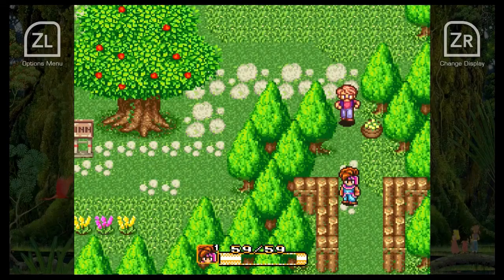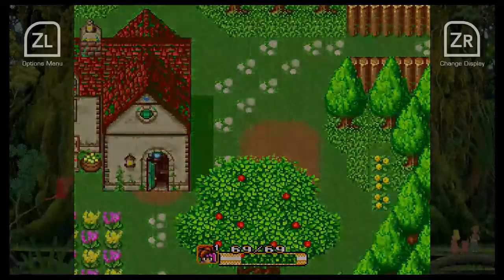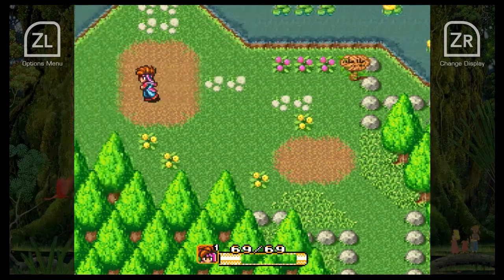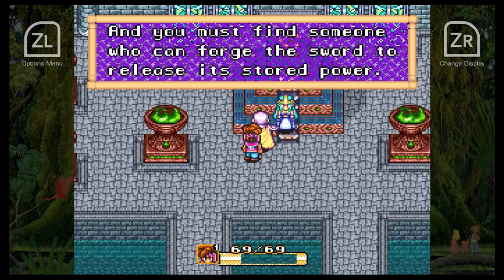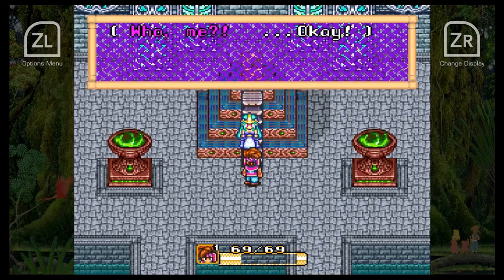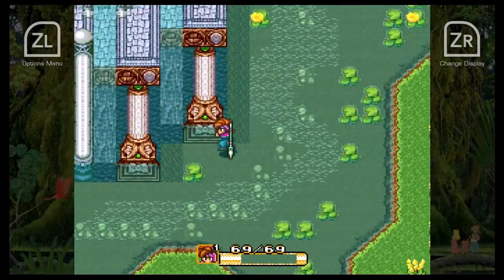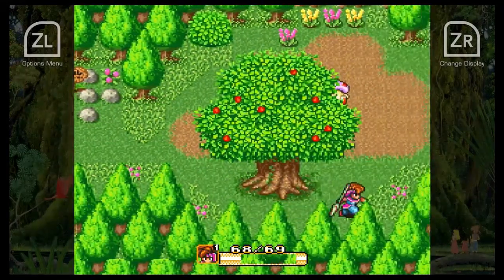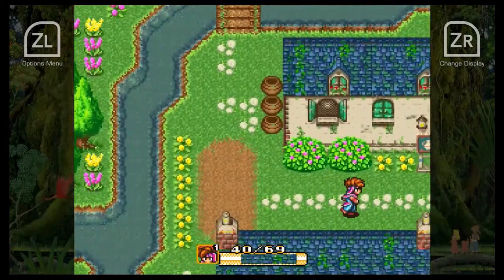Secret of Mana(SNES) Playthrough #2 - Primm and Proper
The journey continues as Randi meets Luka, joins up with Primm, and visits Pandora in this episode.